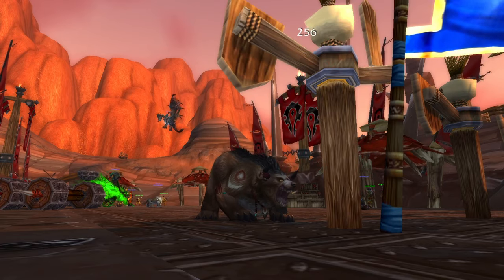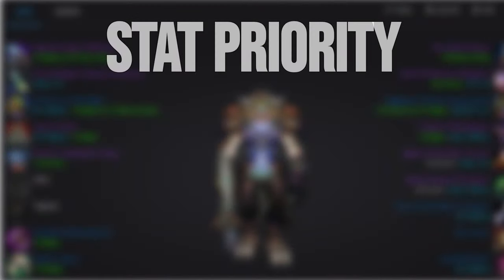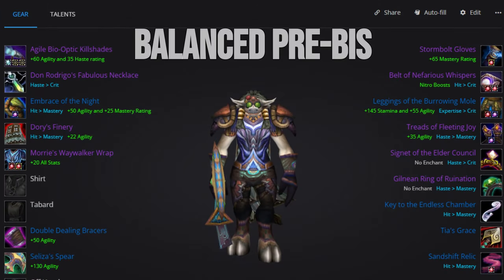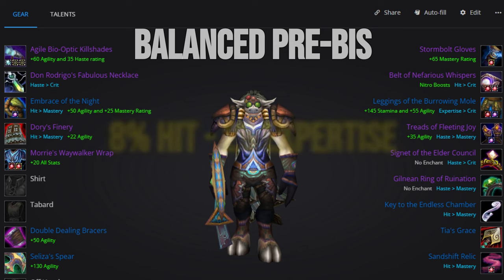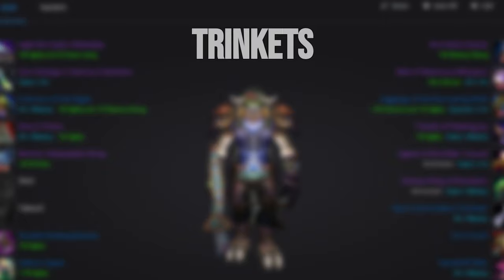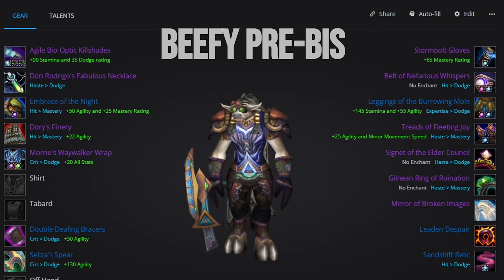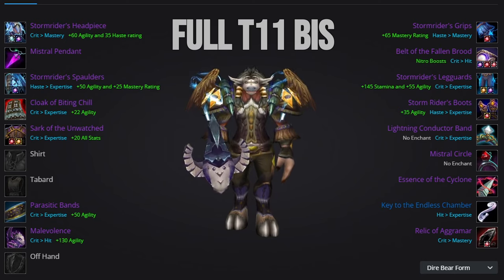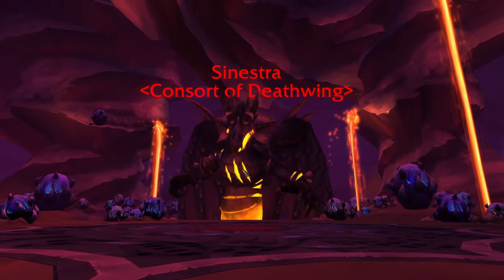The Feral Druid Tank Pre-BIS & BIS Guide | Cataclysm Classic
Welcome to the pre-BIS and BIS guide for Cataclysm Tier 11. I've compiled the sets that I think will have the most value in tier 11 raiding. These sets are based on the idea that your primary goal will be to off-tank where applicable in order to spend the rest of your time in Cat Form.

00:00 Intro
01:08 Stat Priority
02:20 Balanced Pre-BIS
05:48 Defensive Pre-BIS
07:18 T11 BIS
08:12 Outro